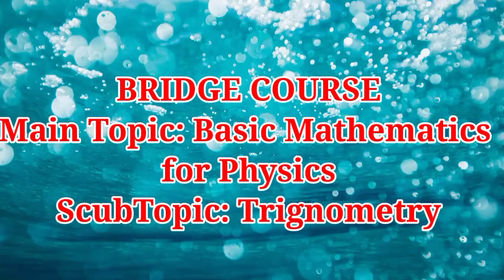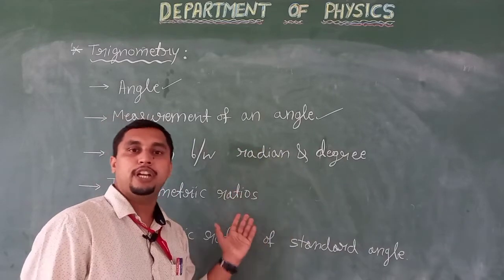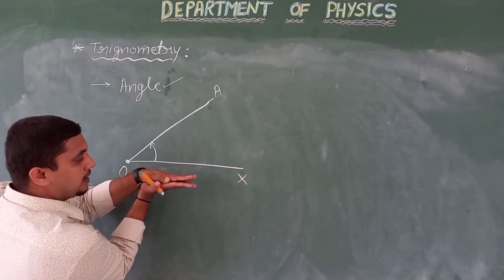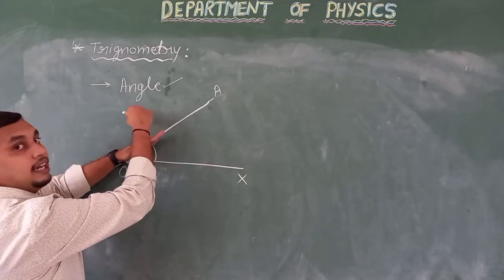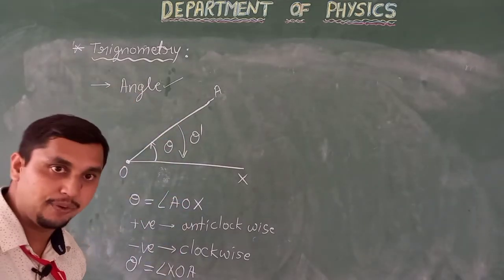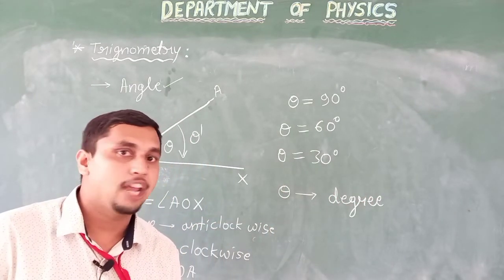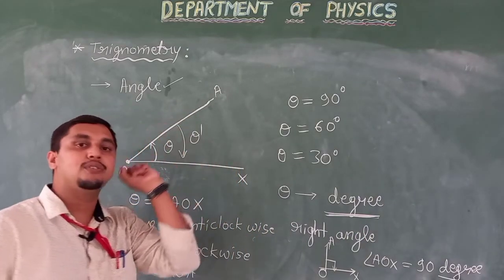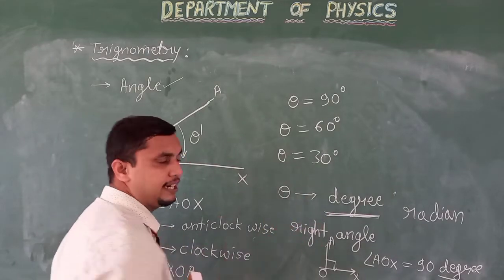I-PUC:Bridge Course Part-1 (session-4/5)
Basic Mathematics for Physics
Topic : Trigonometry (angle & measurement of angle) by
Mr. KIRAN BHAT
Department of Physics,
St. Joseph's PU College, Vijayapura